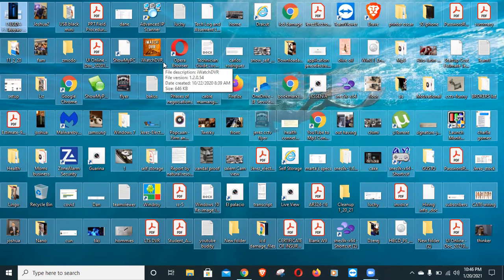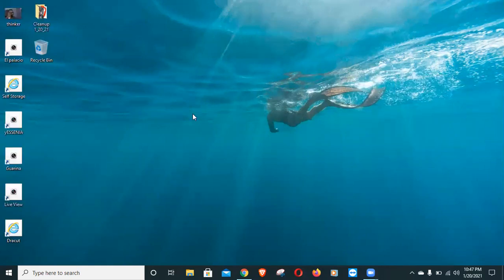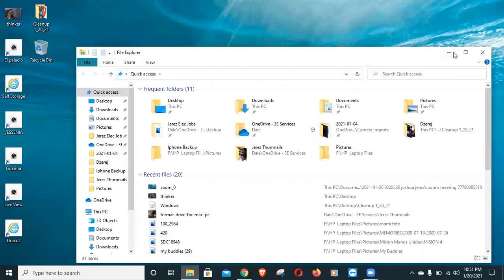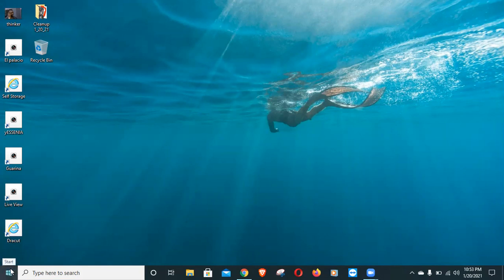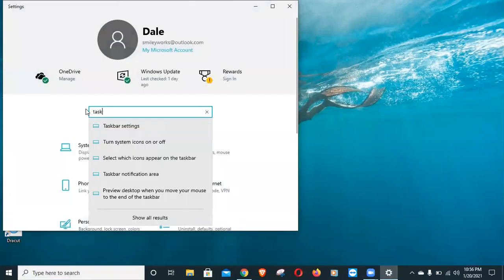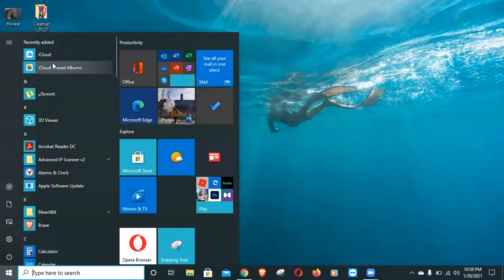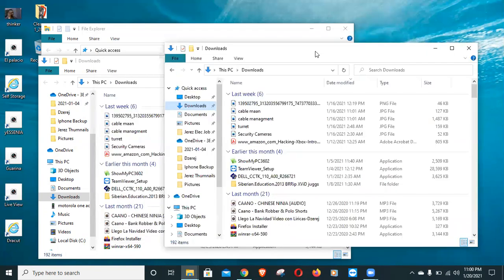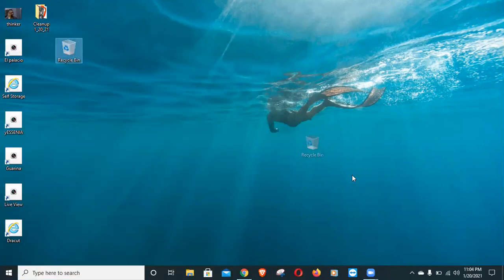Clean up a Messy Icons & Little Intro To WIndows10